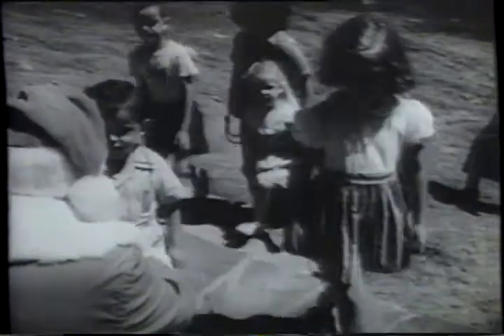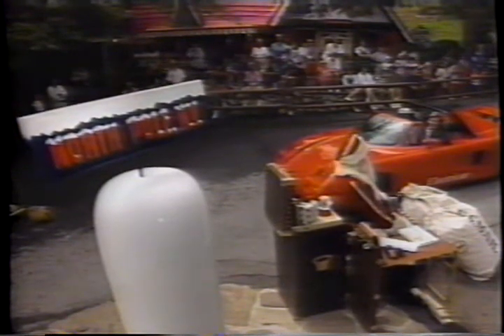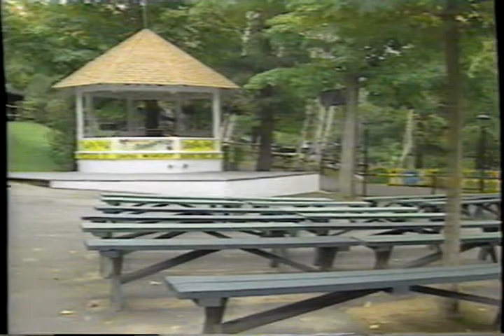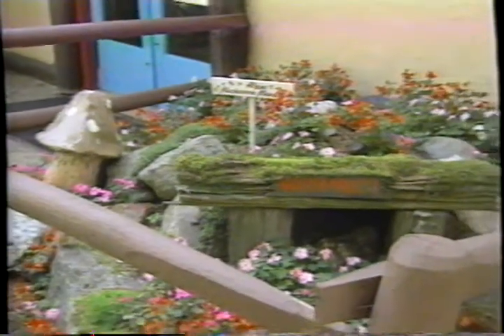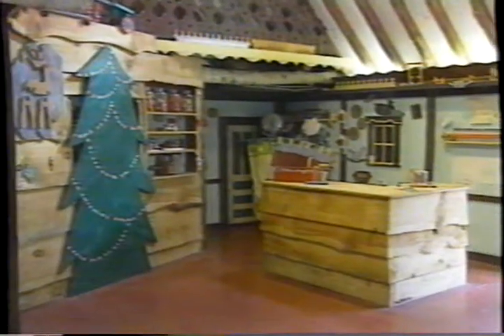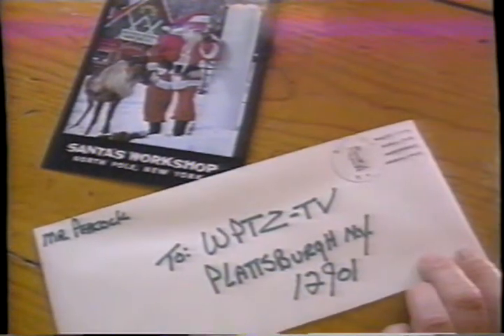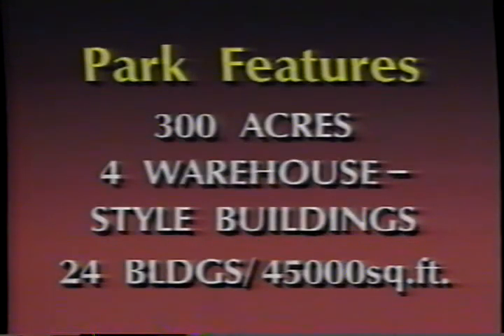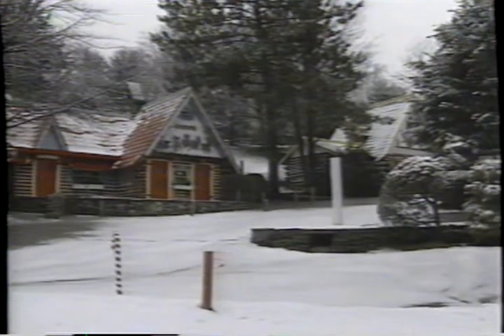A North Pole - Santa's Workshop Presentation NY VHS Tape 10min Promo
Obviously I do not own this commercial/clip.

Unknown Year. Sold on VHS. Upstate NY.

See Credits.

Uploaded For Archival Purposes.(VHS, Commercials, History, Vault, VCR, Archive)